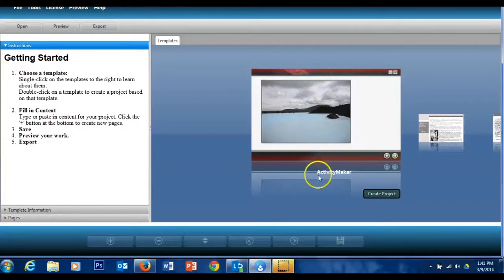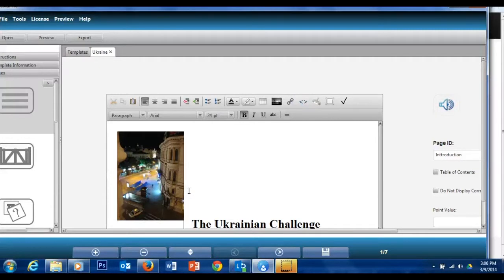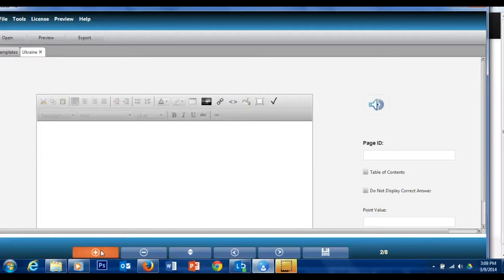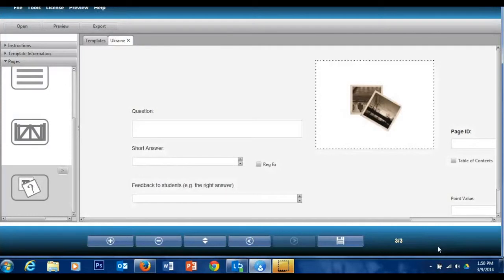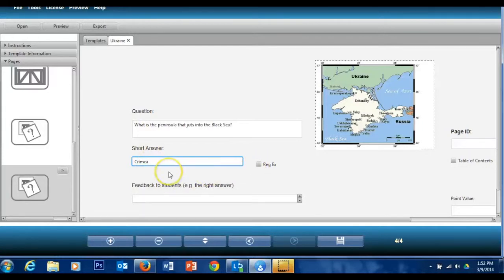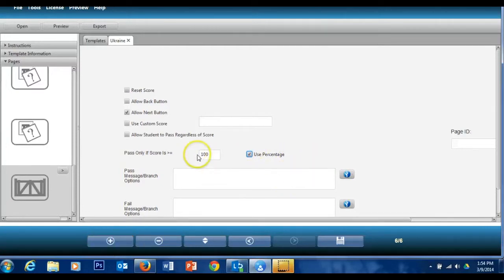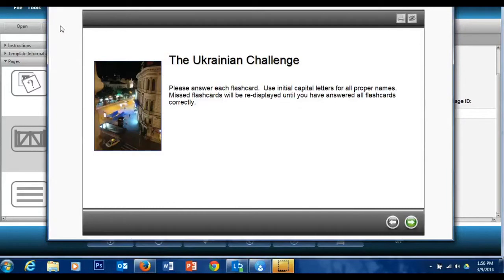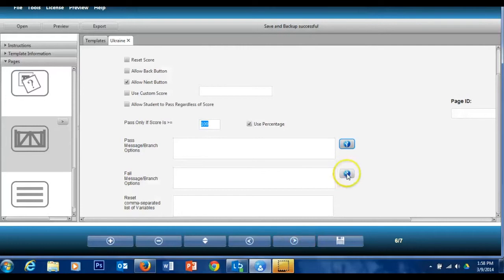Introduction to Gates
An introduction to setting up Flashcards with two gates that require all Flashcards to be answered correctly before completing the assignment.  Correctly answered Flashcards are removed from view.